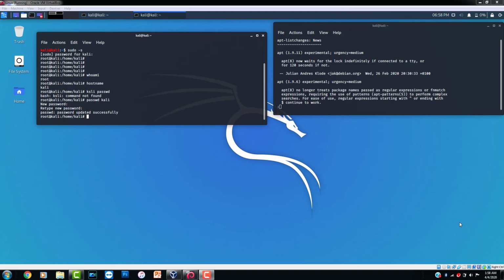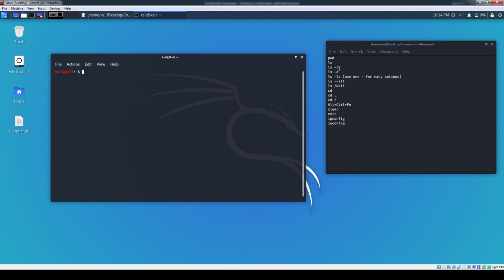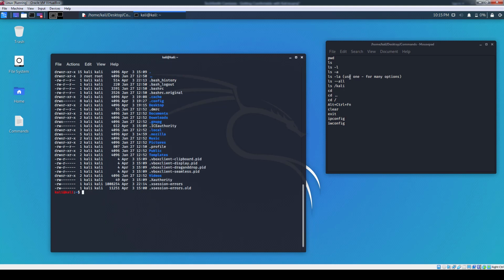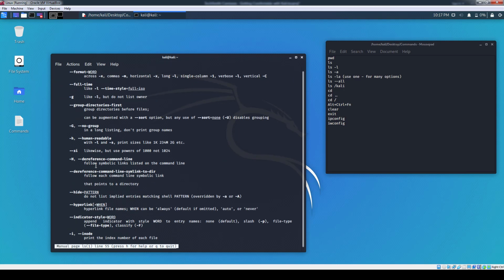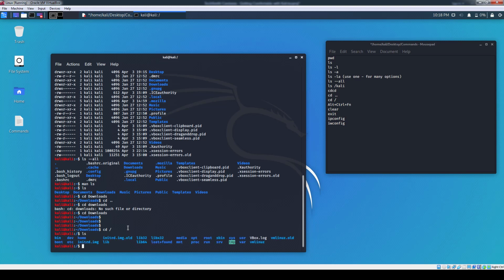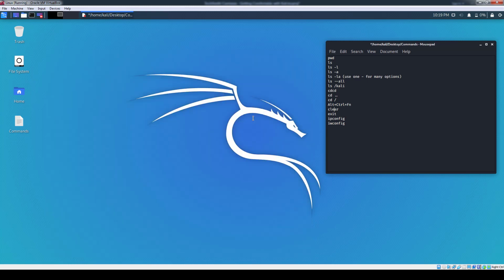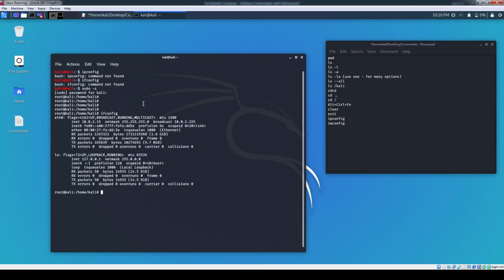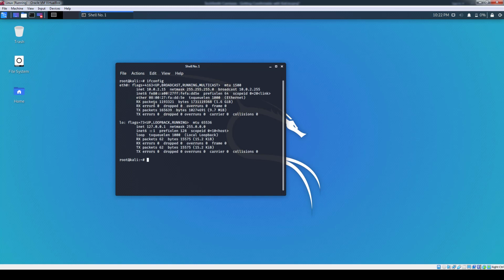7- Network Ethical Hacking - Getting Comfortable with Kali Linux Part 2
** Check my full network ethical hacking course on Udemy **

Kind Regards
Engineer: Hamza Sheikh